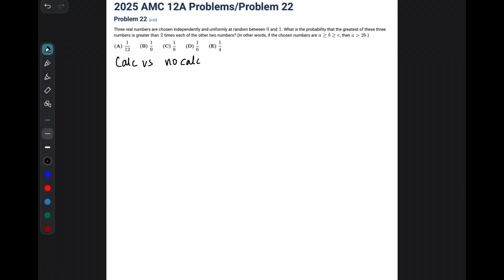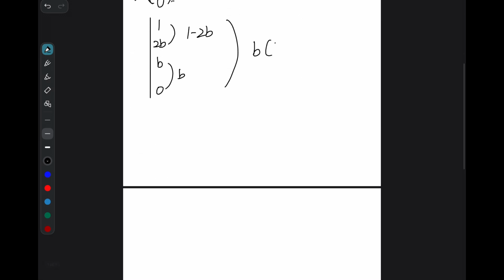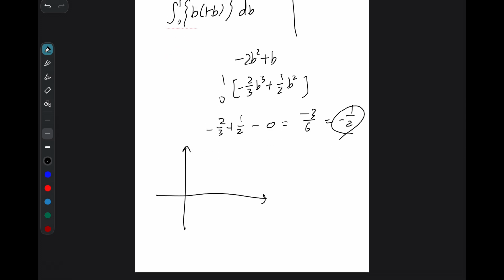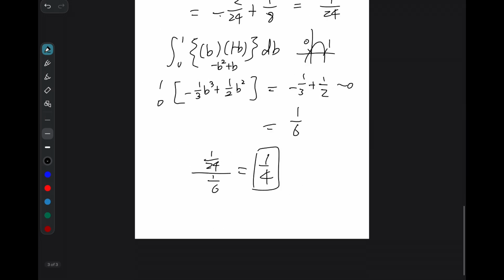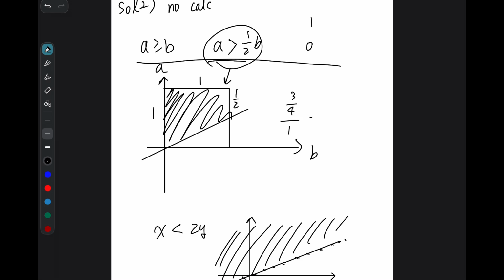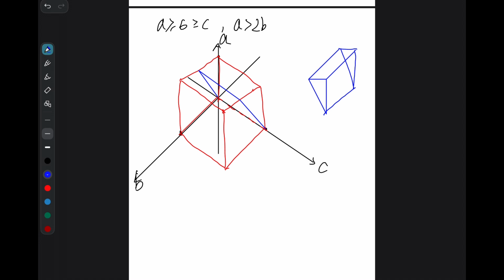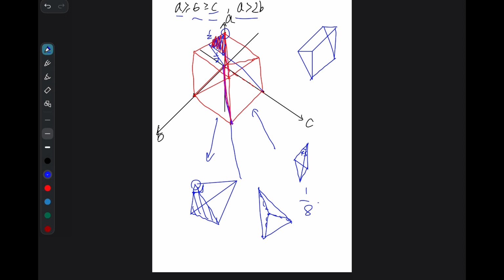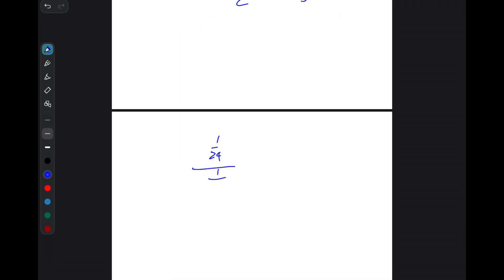2025 AMC 12A Problem #22 Two Solutions: Calculus + Non-Calculus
2025 AMC 12A Problem #22 Two Solutions: Calculus + Non Calculus